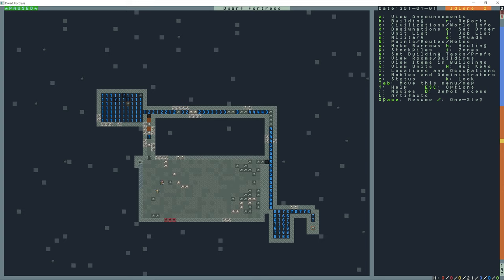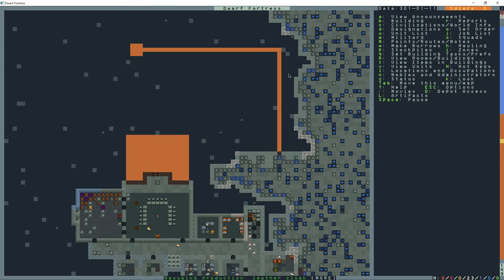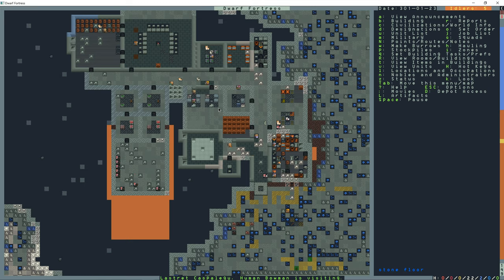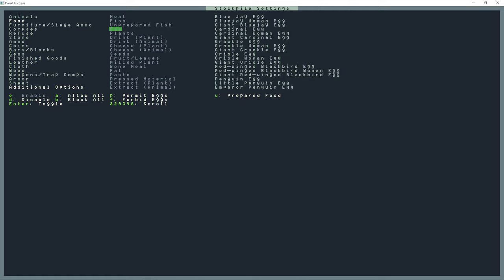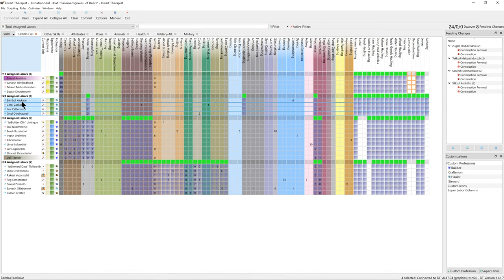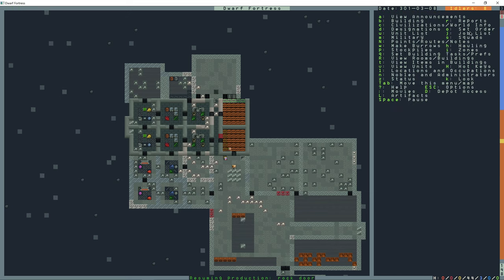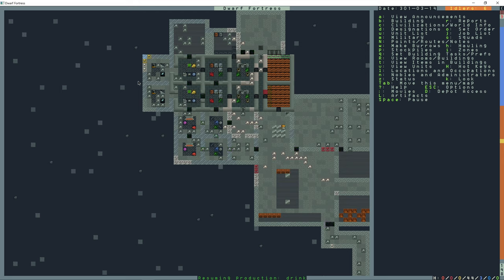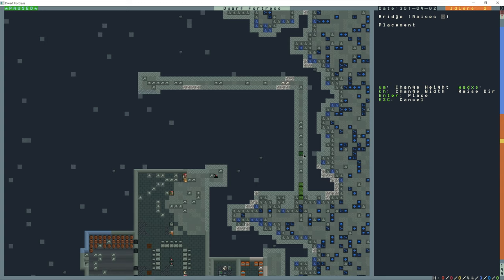Tutorial Fortress Part 5 - Farmers Guild + Wells & Reservoir | Dwarf Fortress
This is a Tutorial Let's Play, where I explain controls as I play the game.
You will learn how to play following along or watching this series, some advanced players may learn new or different techniques aswell.

Water Reservoir in Dwarf Fortress.
Building Wells in Dwarf Fortress.
Let's Play Dwarf Fortress.
Water security Dwarf Fortress.
Water Vulnerability Dwarf Fortress.
Building on Water in Dwarf Fortress.
MegaBeast Trap Dwarf Fortress.
Strage mood Dwarf Fortress.
Clearing Tasks on items in Dwarf Fortress.
Dwarf Fortress Pigtail Farm.
Petition to eradicate monsters.
Monster Slayer Petition.
Dwarf Fortress Cloth Industry.
Dwarf Fortress Petitions.
Guildhalls in Dwarf Fortress.
Pigtail Cloth.
Cloth industry in Dwarf Fortress.